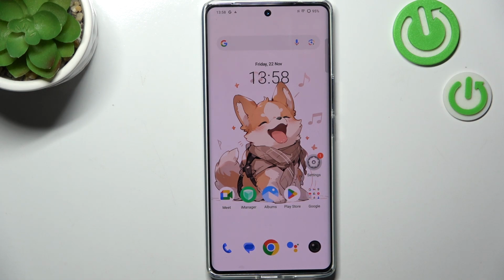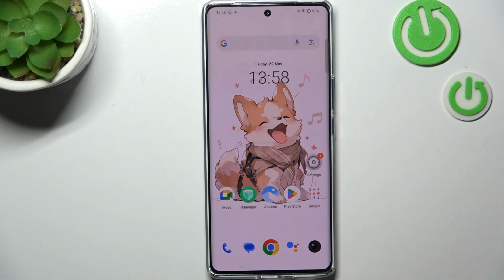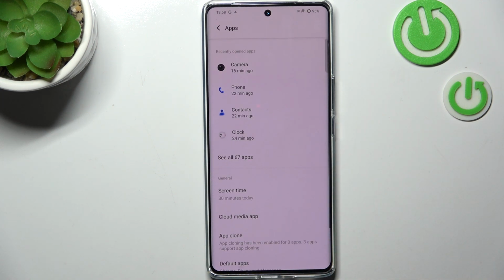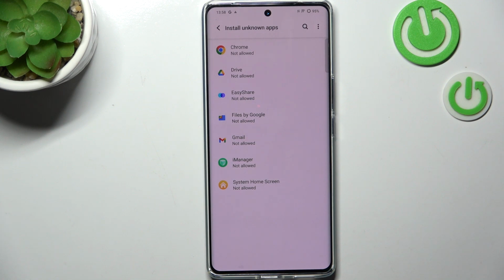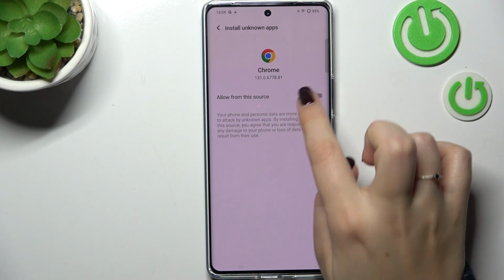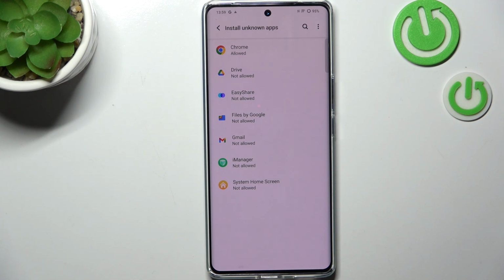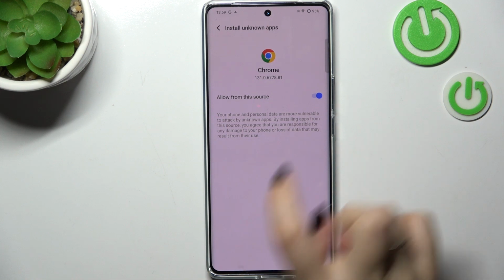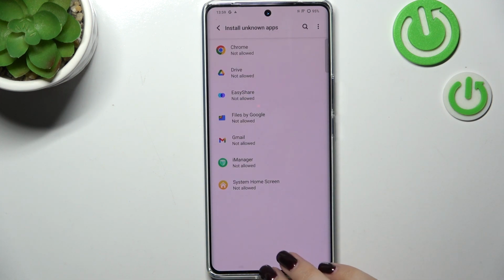VIVO V29 Lite 5G - Unknown Sources | Enable Third-Party App Installation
Hello! Learn how to enable Unknown Sources on your VIVO V29 Lite 5G to allow installation of apps from outside the Google Play Store. This is useful for downloading apps not available in official app stores but should be done cautiously for security reasons.

How to Allow Installation from Unknown Sources?
How to Manage Third-Party App Permissions on VIVO V29 Lite 5G?
How to Install Apps Not from Google Play on Your Device?